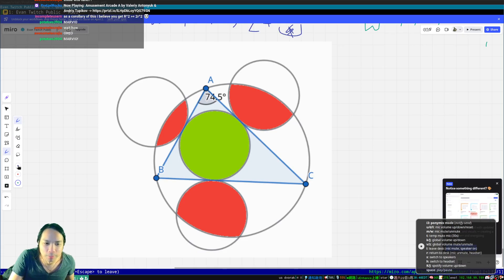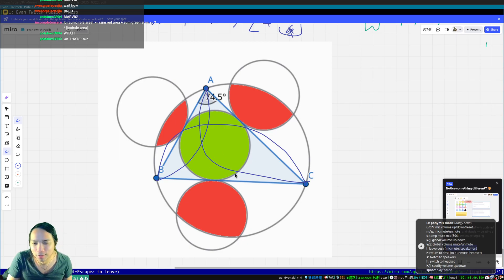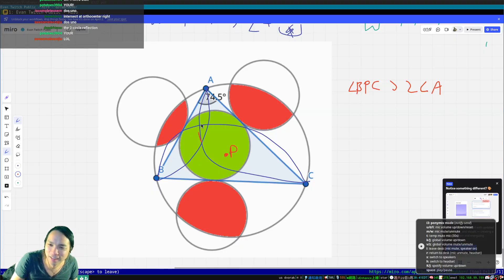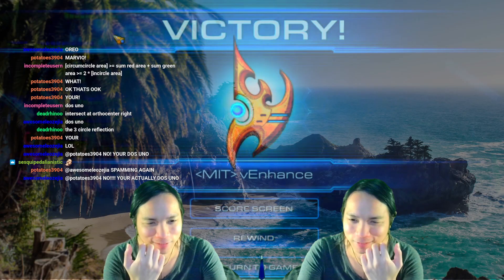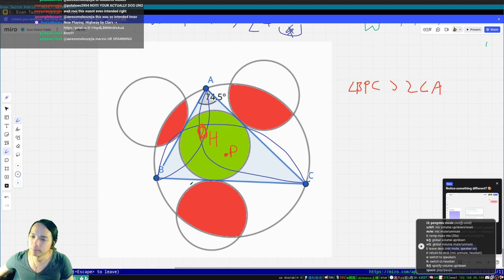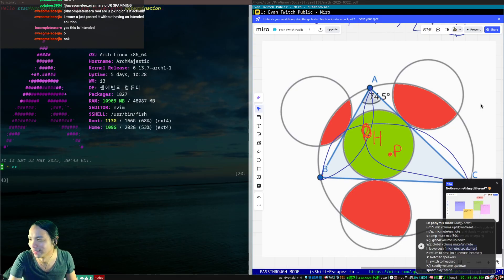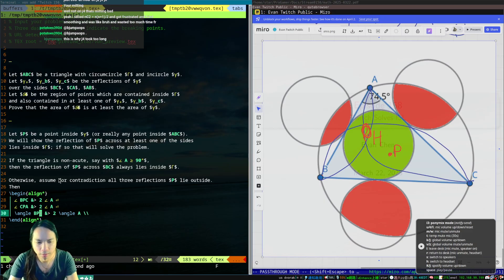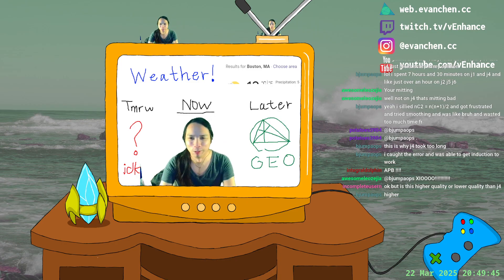Red areas total greater area than green circle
I mean, okay, sure.

runs Friday 8pm ET during school year